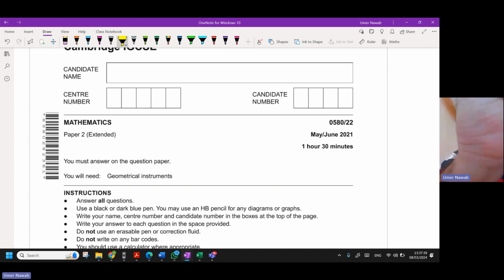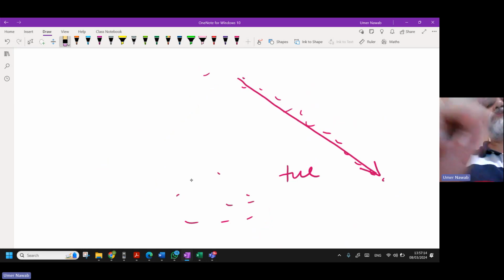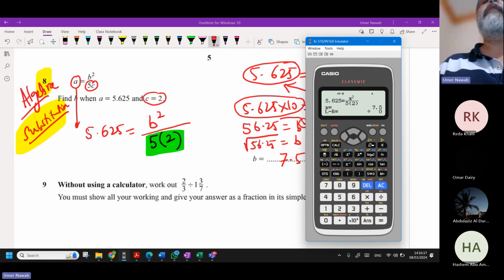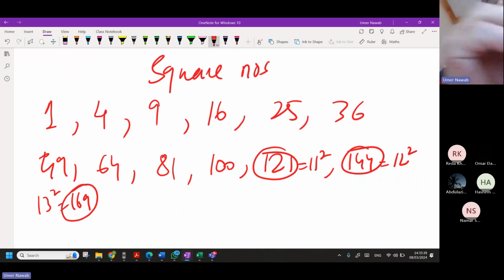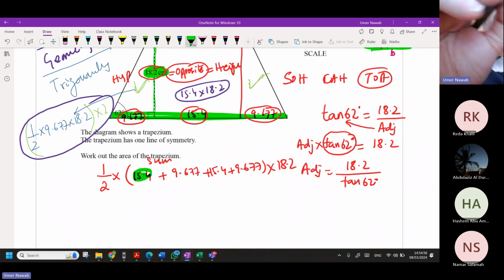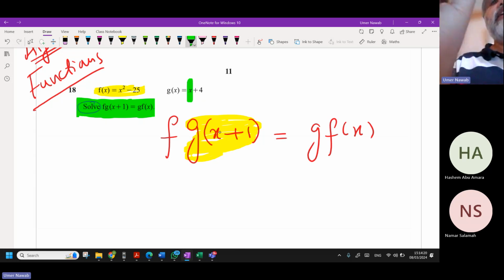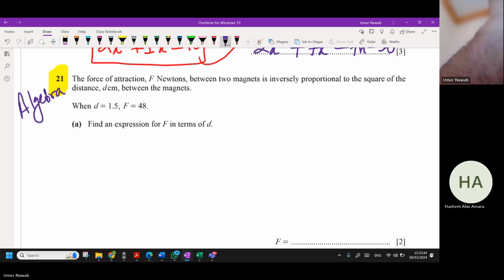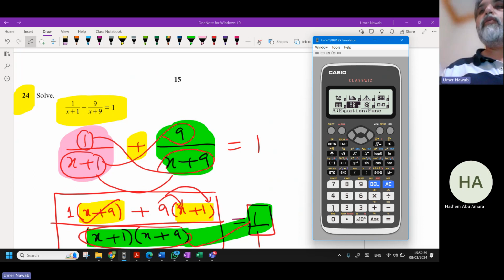May/June 2021 IGCSE Mathematics 0580, Paper 22, Mock Exam Preparation